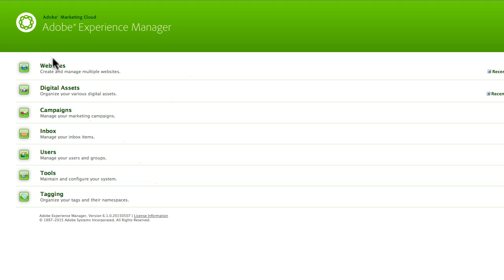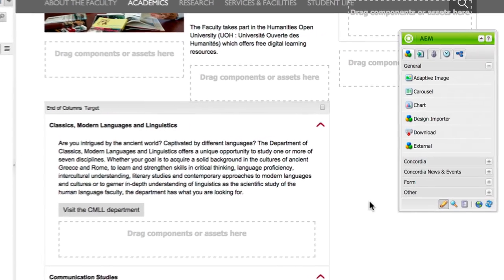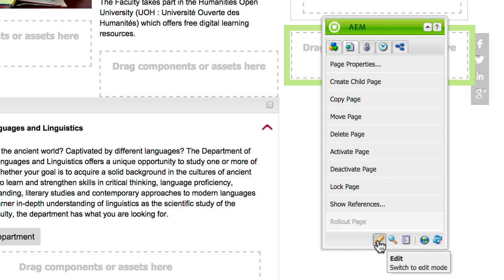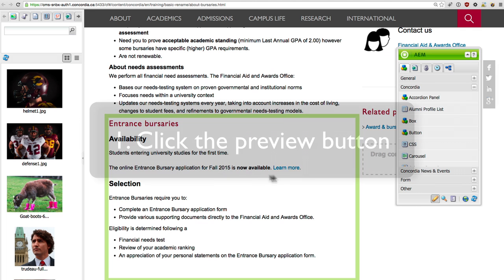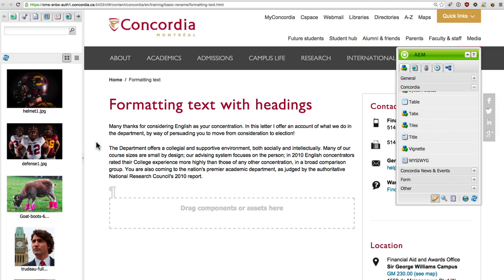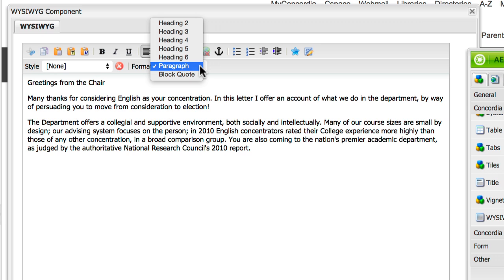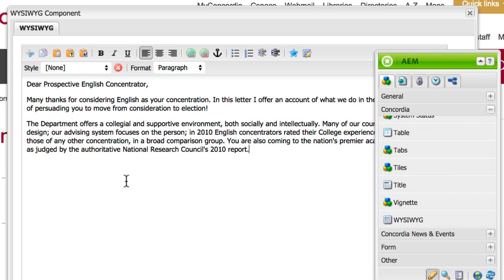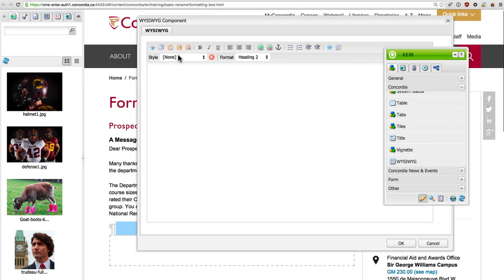AEM Tutorials Part 2 – Formatting Text